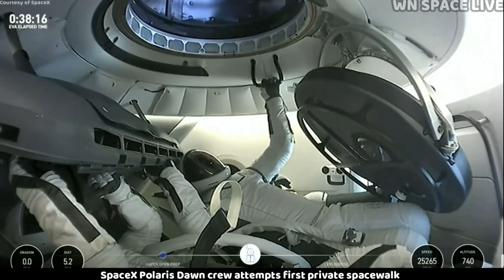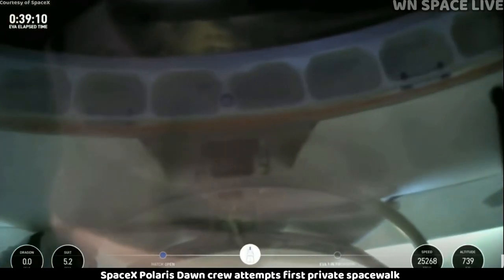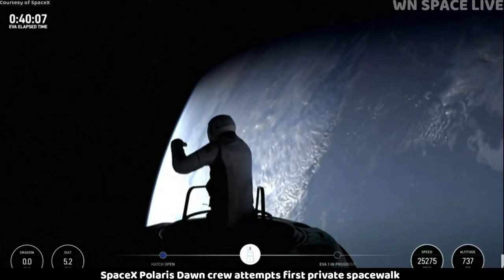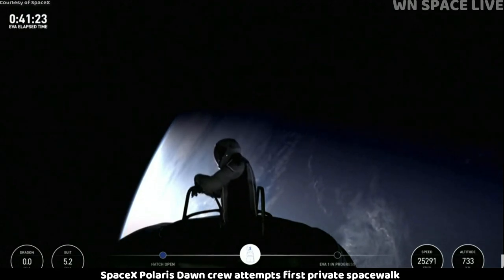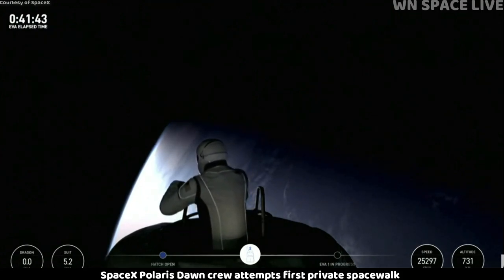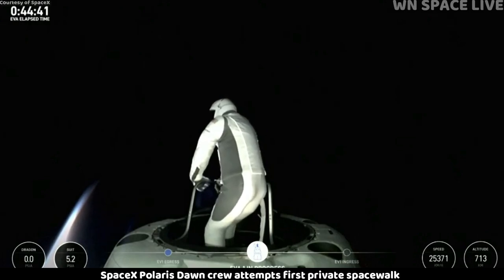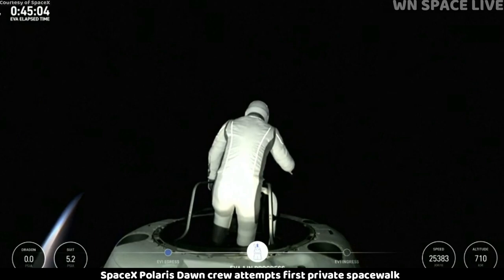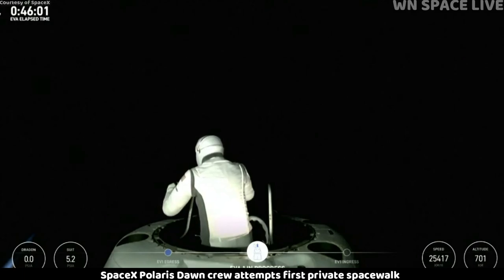HISTORY! Successful First Commercial Spacewalk - Polaris Dawn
Credit:

✨Image Credit:
SPACEX

✨Thanks so much for our members:
freddy S
Vijay
Clube Rural do Brasil
Philippe Huyse
tom mayes
salih alaca
raul silva
Nicholas Marin
Murat Öke
Pe Ka
Desert Wind
David Grossman
Synth_32
Michael Douglas
Kim Jones
Carmen de Yemaya
Roosevelt Marshall
Nicolas Lauren
Michael Douglas
Stamatios Voutsinas
Paul Battraw

✨ My Dear Moderators, many thanks for your time and contributions to this channel.